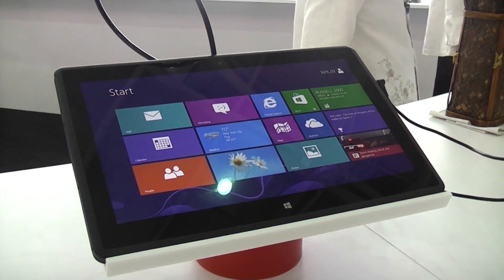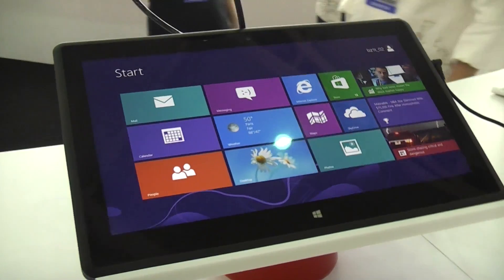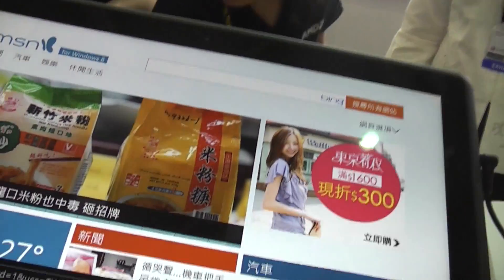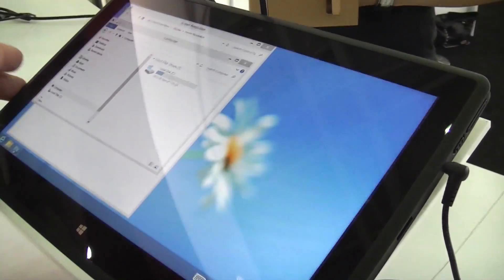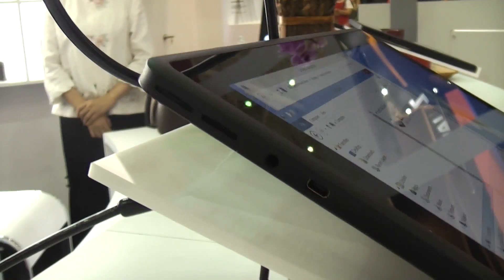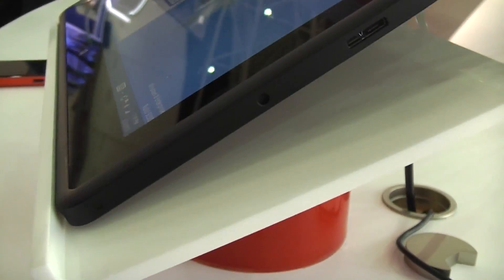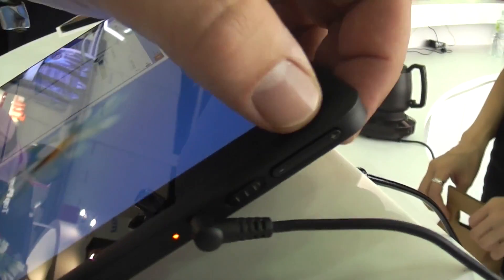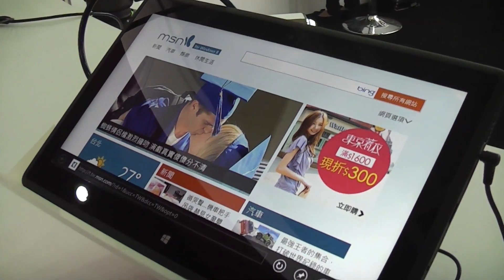Quanta 11.6inch Full HD tablet with AMD Elite Mobility APU A4-1200 hands on hat Computex 2013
Quanta 11.6inch Full HD tablet with AMD Elite Mobility APU A4-1200 hands on hat Computex 2013 - We're checking out a prototype 11.6inch tablet from Quanta with an AMD A4-1200 dual core Elite Mobility APU with a Full HD display